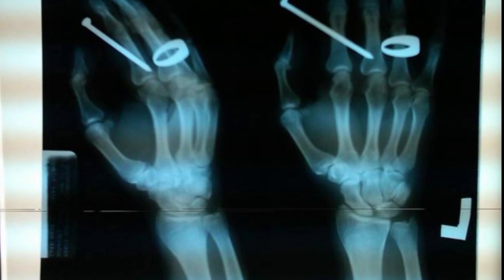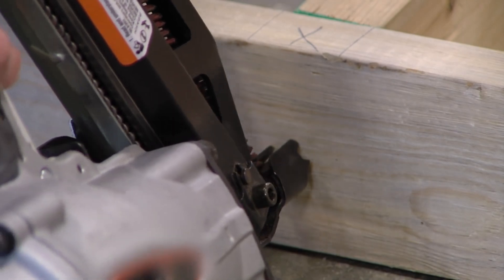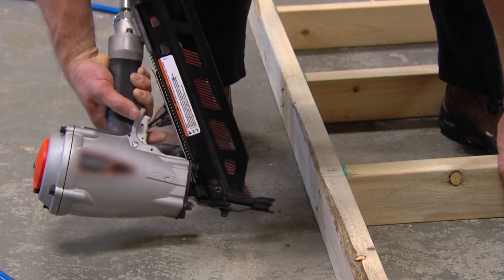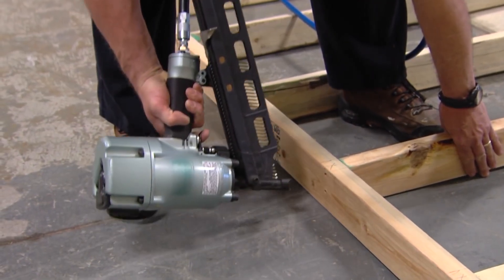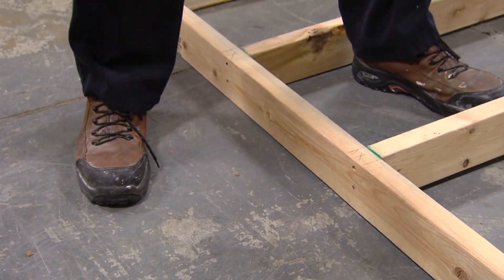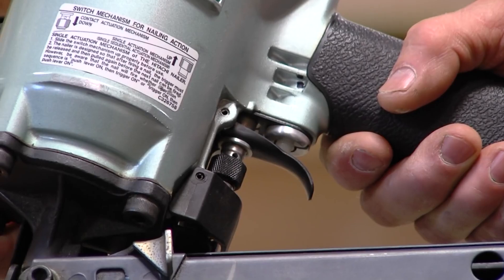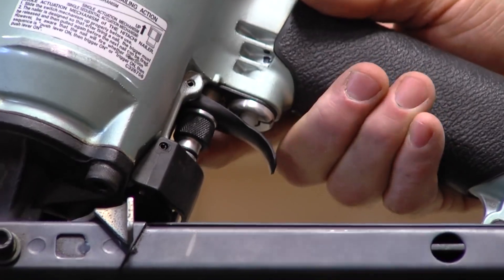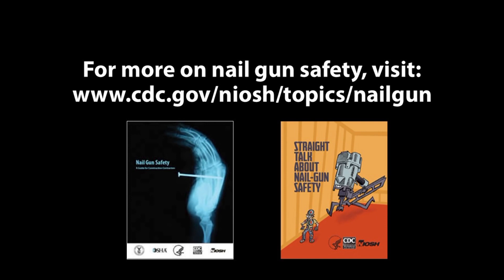Know Your Nailer: Nail Gun Safety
Nail guns are widely used on many construction jobs, especially in residential construction. While they boost productivity in some situations they may also cause tens of thousands of painful injuries each year. By using a nailer in full sequential mode, many of these injuries can be prevented. For more information on nail gun safety: NIOSH Nail Gun Safety